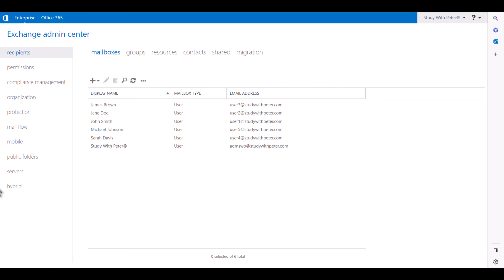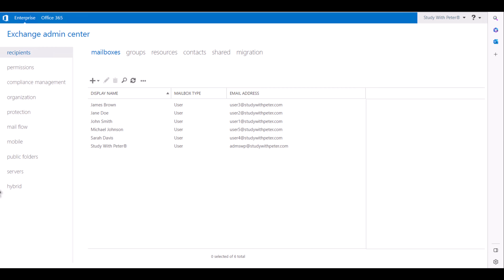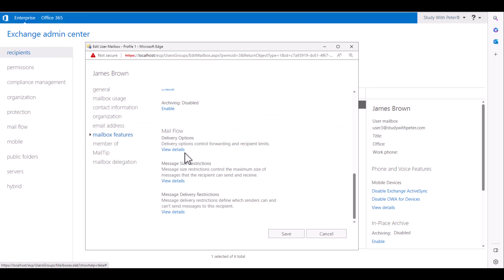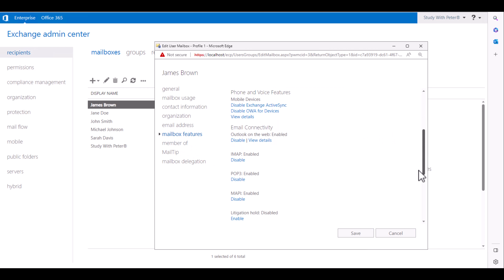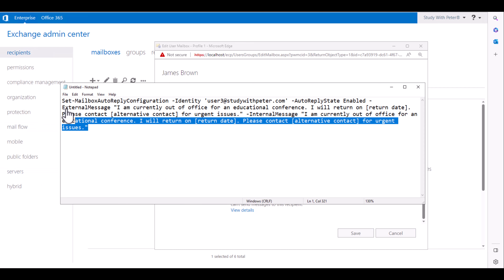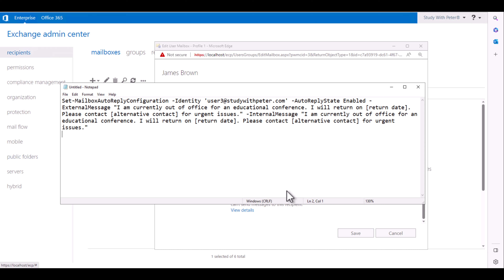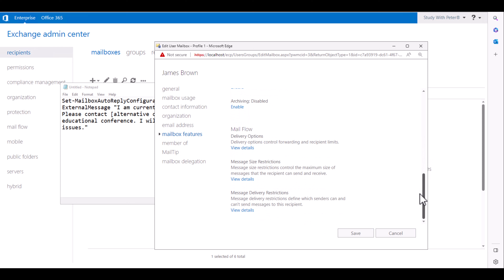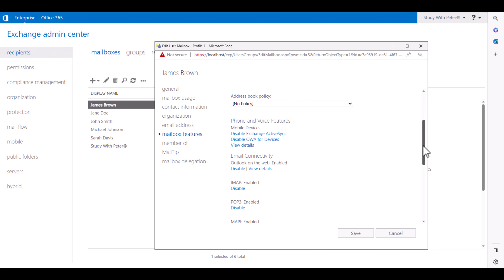Setting Up Automatic Replies in Microsoft Exchange Server 2019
This task is not possible via GUI, only via PowerShell.

I will return on [return date]. Please contact [alternative contact] for urgent issues." -InternalMessage "I am currently out of office for an educational conference. I will return on [return date]. Please contact [alternative contact] for urgent issues."